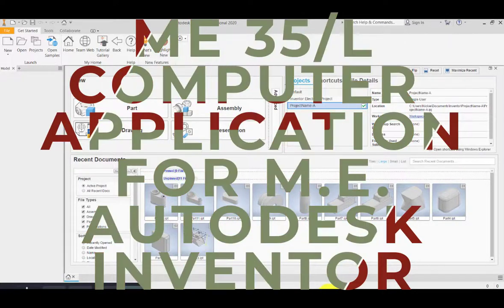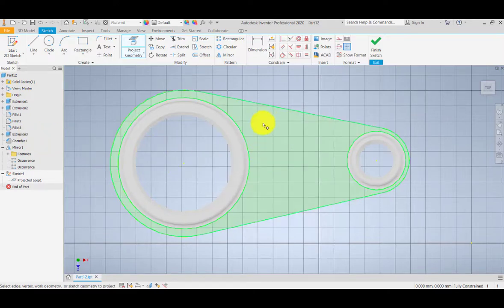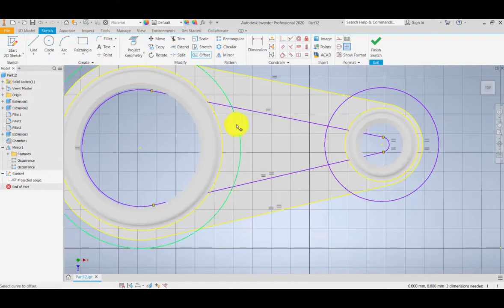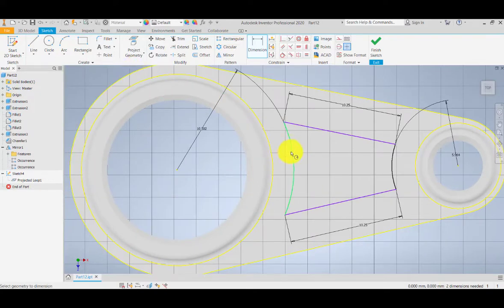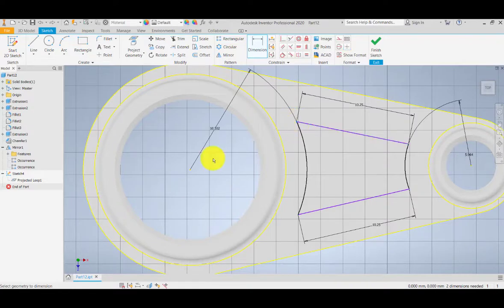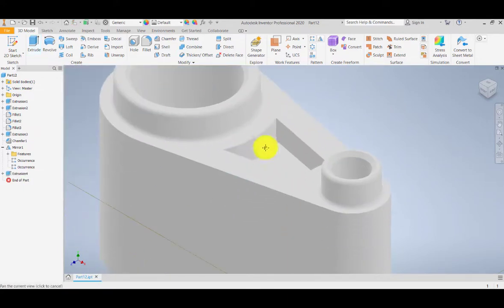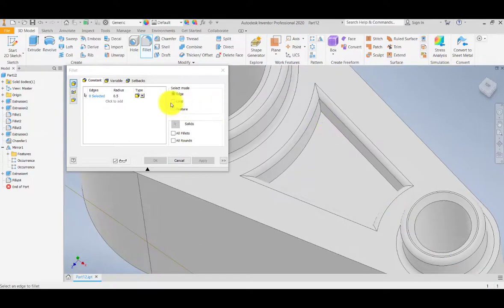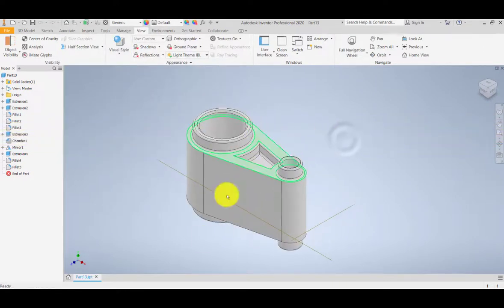COMPUTER APPLICATION FOR M.E. - CREATING 2D OFFSET - EXTRUSSION - GEOMETRY PROJECTION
AUTODESK INVENTOR - CREATING 2D OFFSET - EXTRUSSION - GEOMETRY PROJECTION